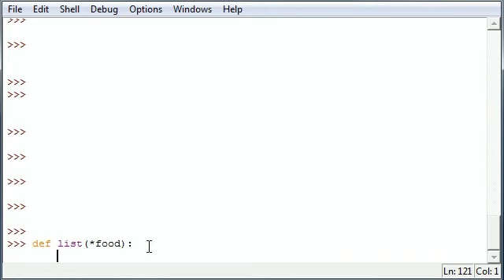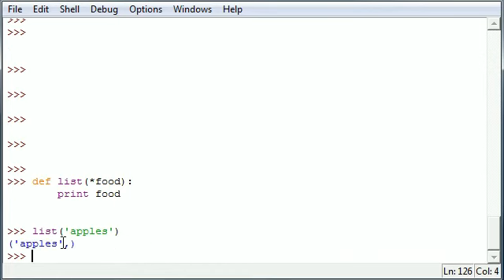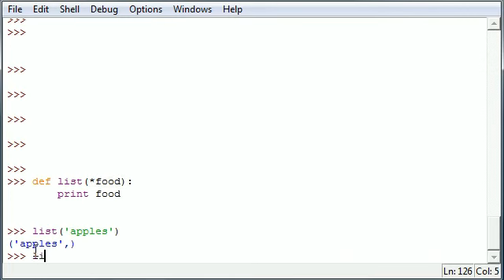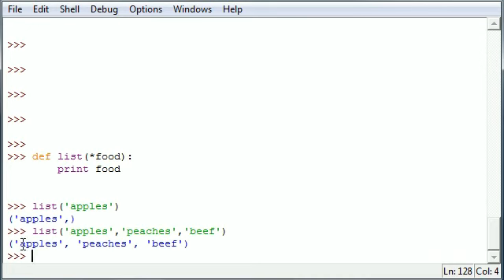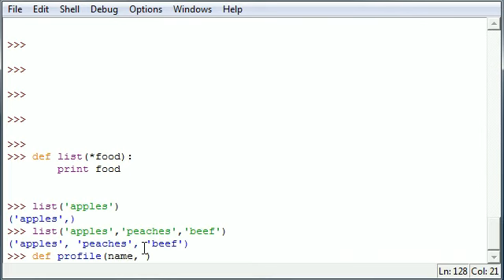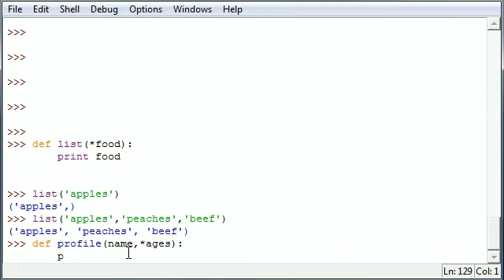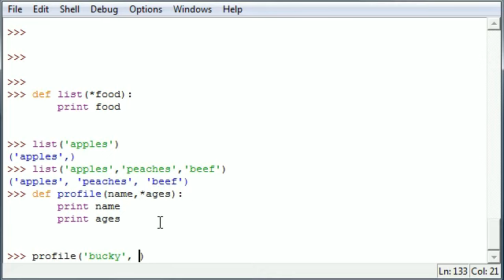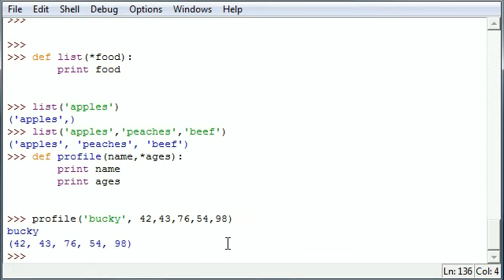Python Programming Tutorial 29 Multiple Parameters